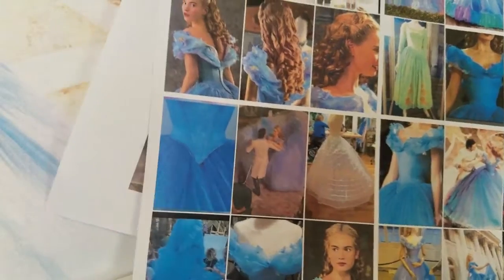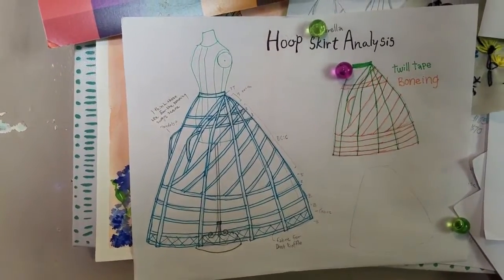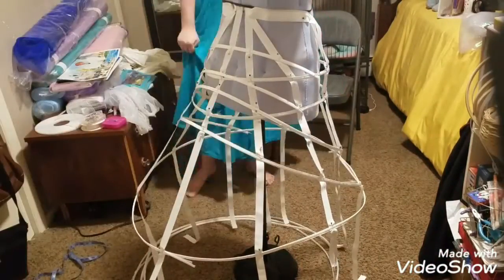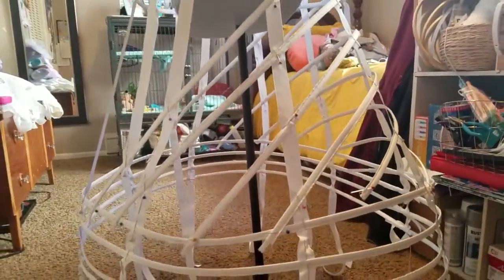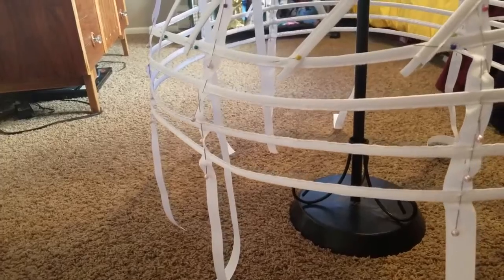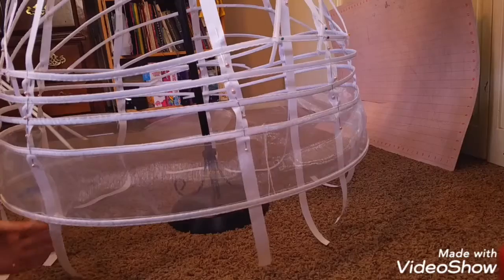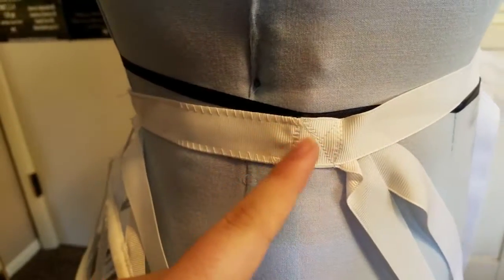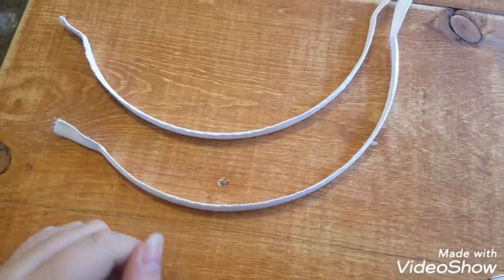Cinderella dress part 3: The Crinoline/hoop skirt